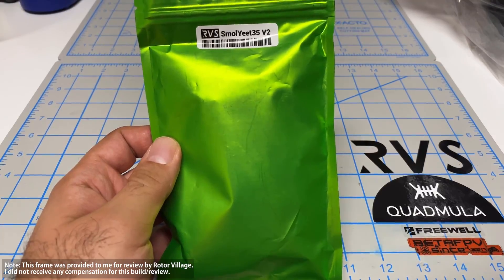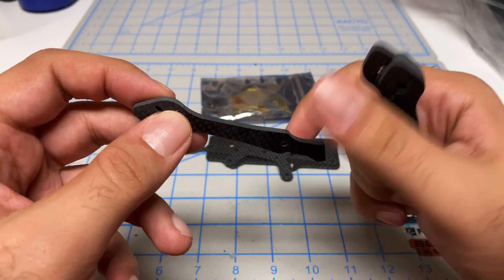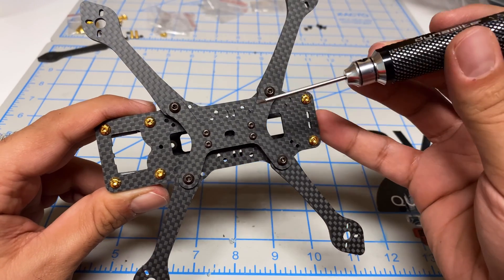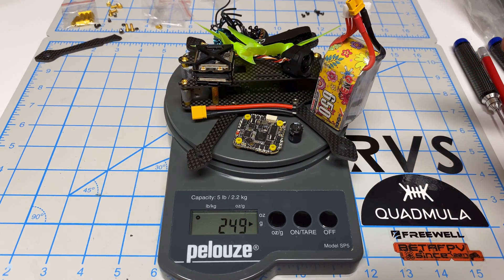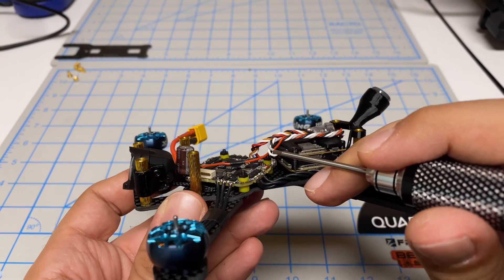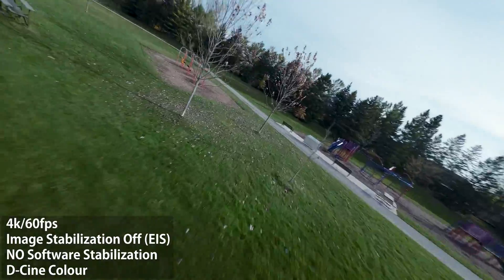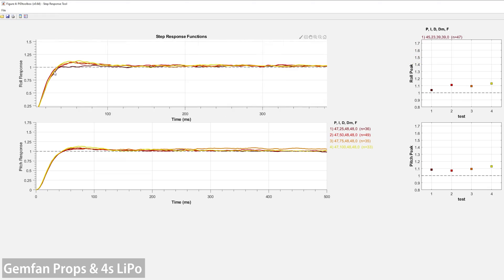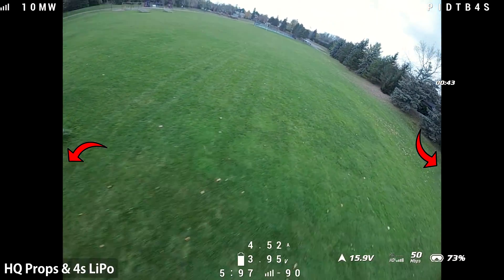This LIGHTWEIGHT 3.5" Freestyle Quad Rips! | RVS Smolyeet35 3.5" Build & Review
The search for that perfect sub-250 gram DJI O3 build continues so I had to jump on this when Rotor Village reached out! The RVS Smolyeet35 is an insanely lightweight and powerful 3.5" freestyle quad that likes to be thrown around, all without annoying the neighbors.

For transparency, the frame and props were provided by Rotor Village for this review. All other parts were purchased by myself. Rotor Village has not seen or reviewed this video prior to its publishing.

Make sure to check out the links below to the parts I used, my 3D print STL files, and my Betaflight configuration file.

Note that the SpeedyBee AIO comes with the stack screws and plastic nuts.

Parts:
RVS Smolyeet35 V2 Frame
SpeedyBee F745 35A AIO ESC/Flight Controller
iFlight XING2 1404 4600kv Motors
HQ 3.5x2.5x3 Props
DJI O3 System (Lightened & Mutilated) w/ Goggles 2
GNB 4s 650mah or 6s 650mah LiHV Batteries
Happymodel EP2 ELRS Receiver
TBS Tango 2 Pro w/ Internal BetaFPV ELRS Nano Module

Video Settings:
4:3 @ 2.7k/60fps
16:9 @ 4k/60fps
Auto Transmission
D-Cine Colour

Video Chapters:
0:00 Introduction
0:55 Unboxing
2:16 Frame Assembly
4:31 Electronics Install
6:19 Final Weight
7:32 Day 1 Flight
9:00 Day 2 Flight
10:16 Day 3 Flight

Items suggested in this video

M1.6 x 8mm Screws (For the O3):
Amazon US
Amazon Canada

GNB Rechargeable 650mAh 15.2V 4S 120C/240C HV Lipo Battery:

Videos you may want to check out

I didn't expect it to work! | SINGLE TrueRC Singularity Antenna on the DJI O3 Air Unit